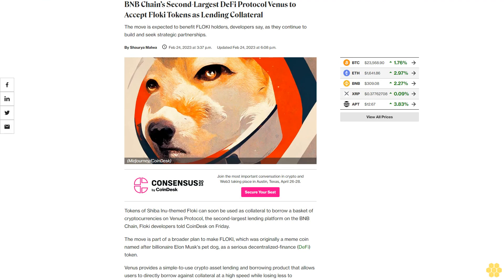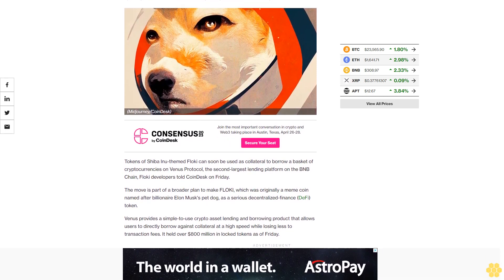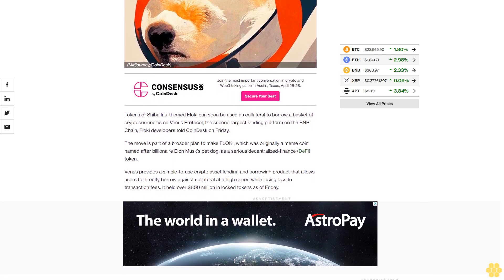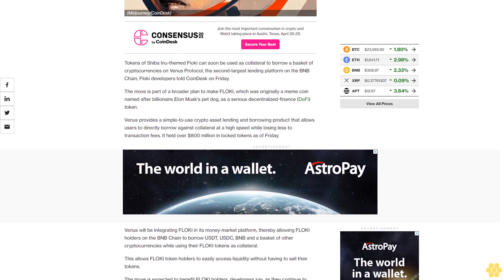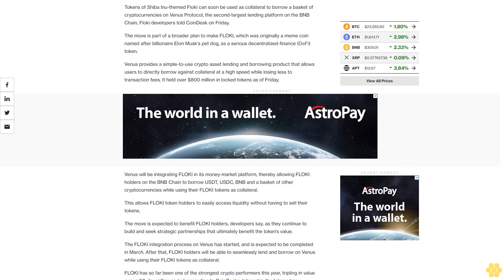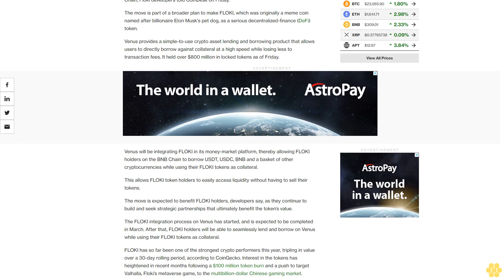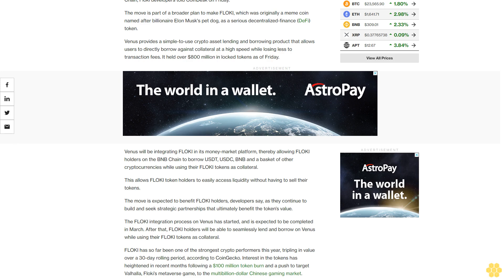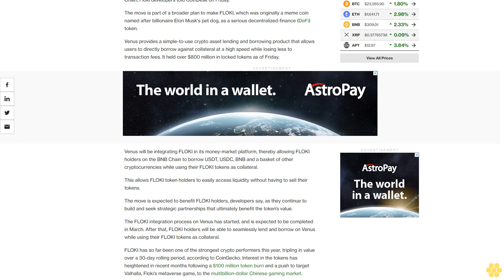BNB Chain’s Second-Largest DeFi Protocol Venus to Accept Floki Tokens as Lending Collateral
The move is expected to benefit FLOKI holders, developers say, as they continue to build and seek strategic partnerships.

Tokens of Shiba Inu-themed Floki can soon be used as collateral to borrow a basket of cryptocurrencies on Venus Protocol, the second-largest lending platform on the BNB Chain, Floki developers told CoinDesk on Friday.

The move is part of a broader plan to make FLOKI, which was originally a meme coin named after billionaire Elon Musk's pet dog, as a serious decentralized-finance (DeFi) token.

Venus provides a simple-to-use crypto asset lending and borrowing product that allows users to directly borrow against collateral at a high speed while losing less to transaction fees. It held over $800 million in locked tokens as of Friday.

Venus will be integrating FLOKI in its money-market platform, thereby allowing FLOKI holders on the BNB Chain to borrow USDT, USDC, BNB and a basket of other cryptocurrencies while using their FLOKI tokens as collateral.

This allows FLOKI token holders to easily access liquidity without having to sell their tokens.

The move is expected to benefit FLOKI holders, developers say, as they continue to build and seek strategic partnerships that ultimately benefit the token’s value.

The FLOKI integration process on Venus has started, and is expected to be completed in March. After that, FLOKI holders will be able to seamlessly lend and borrow on Venus while using their FLOKI tokens as collateral.

FLOKI has so far been one of the strongest crypto performers this year, tripling in value over a 30-day rolling period, according to CoinGecko. Interest in the tokens has heightened in recent months following a $100 million token burn and a push to target Valhalla, Floki’s metaverse game, to the multibillion-dollar Chinese gaming market.